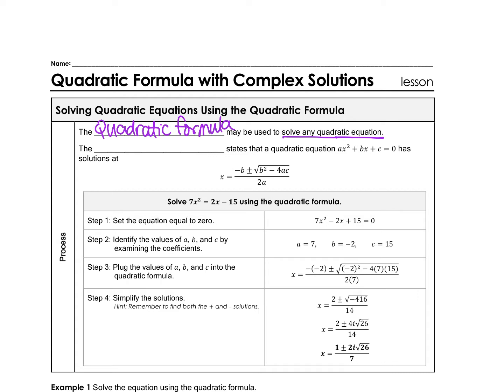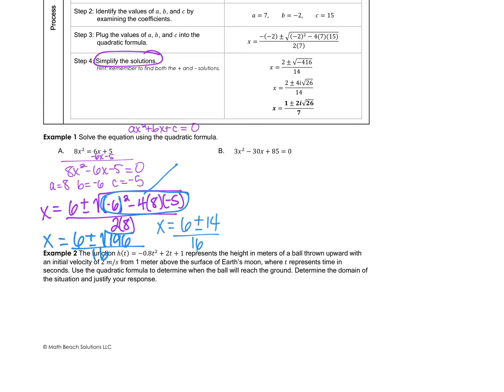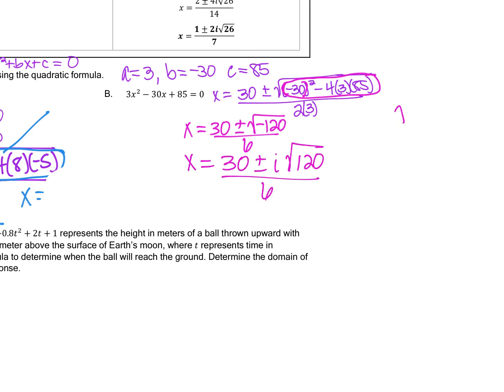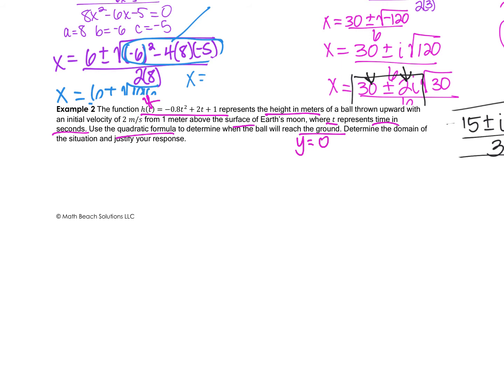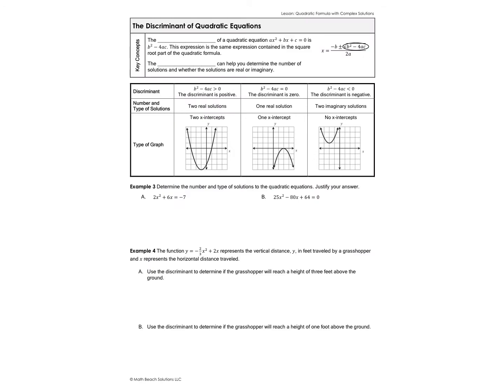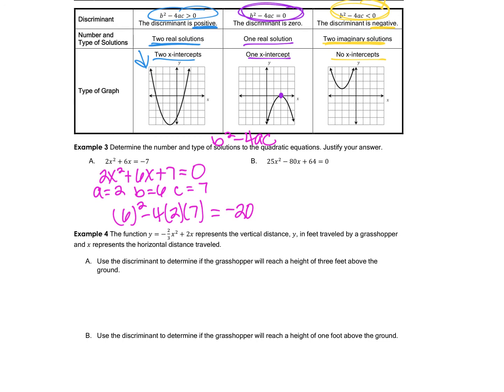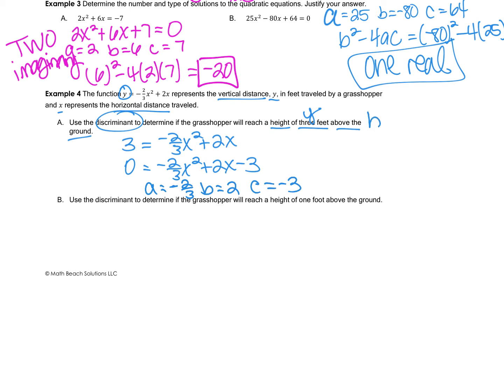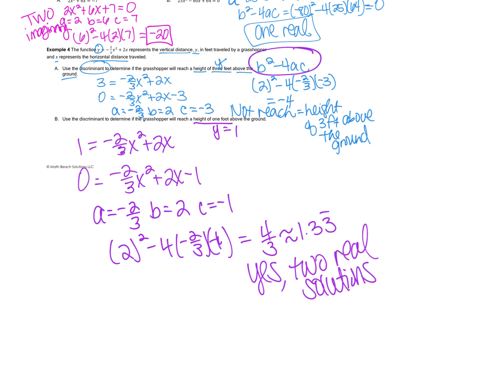Notes 7-3 Quadratic Formula with Complex Solutions.mp4